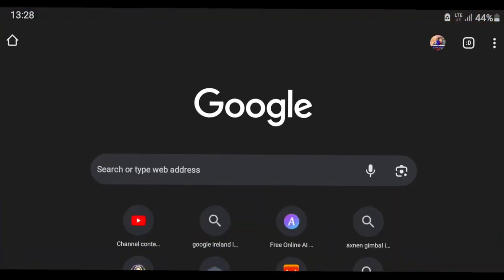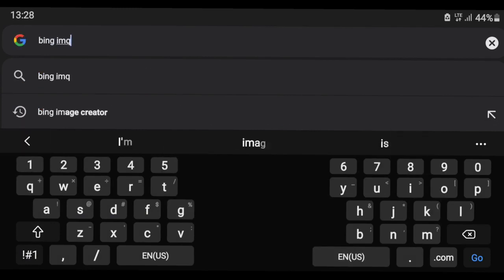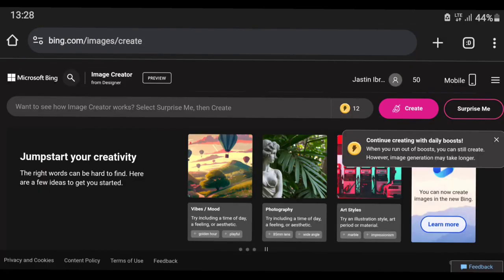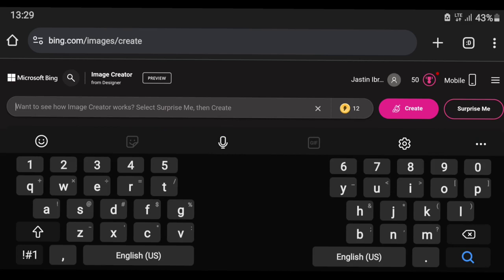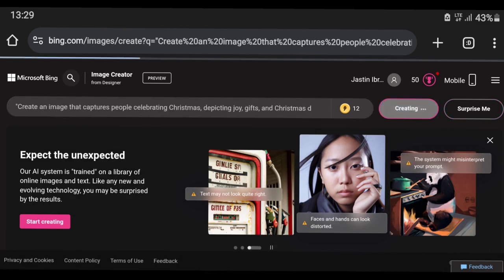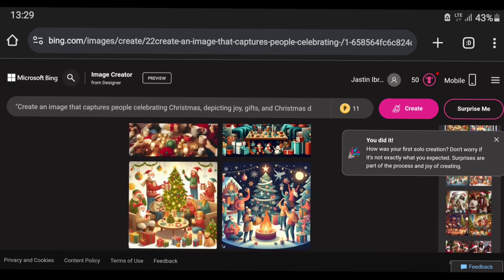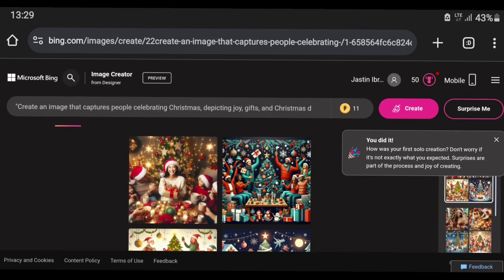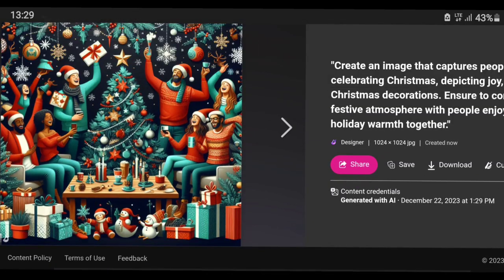How to create Christmas poster with AI, Bring image creator